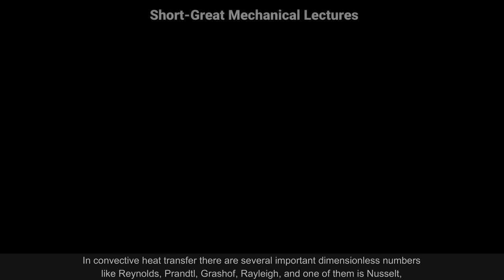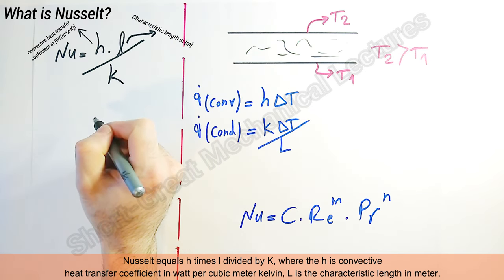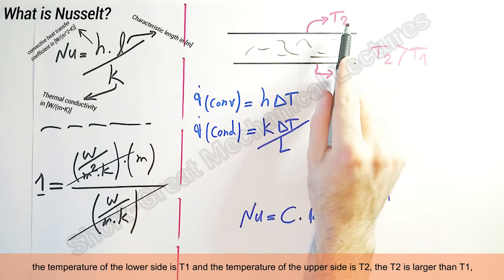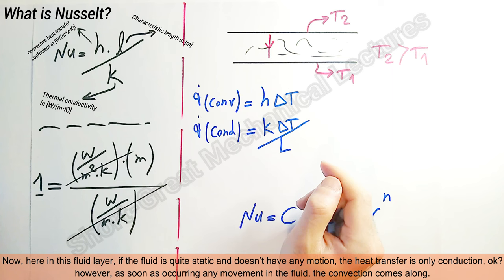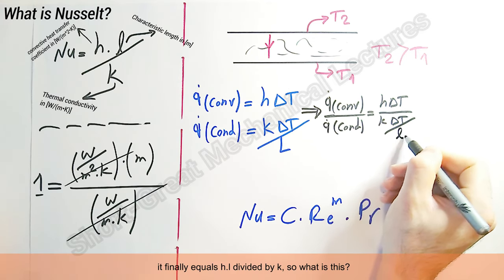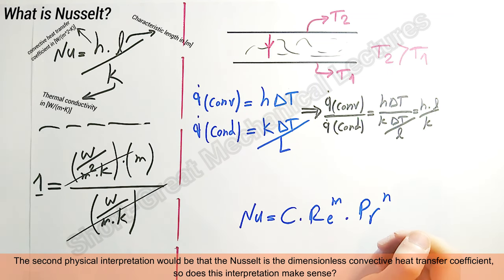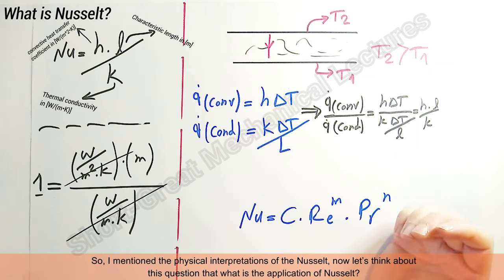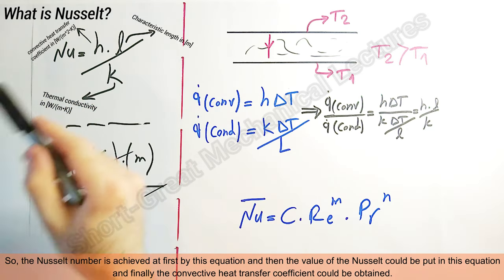What is Nusselt?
In convective heat transfer there are several important dimensionless numbers like Reynolds, Prandtl, Grashof, Rayleigh, and one of them is Nusselt. Wilhelm Nusselt was a mechanical engineer who introduced a dimensionless concept correlating the convective heat transfer coefficient and thermal conductivity, which is the so called Nusselt number. The Nusselt number was a very significant achievement in convective heat transfer.

Timestamps:
00:00 Motivation
00:22 Introduction and definition
01:08 Is Nusselt a dimensionless number?
01:51 Physical definition
5:57 Application of Nusselt
7:03 Summary